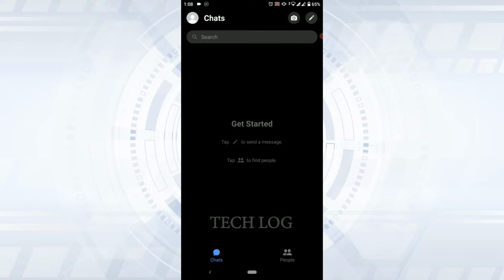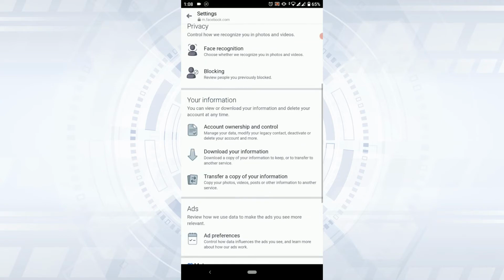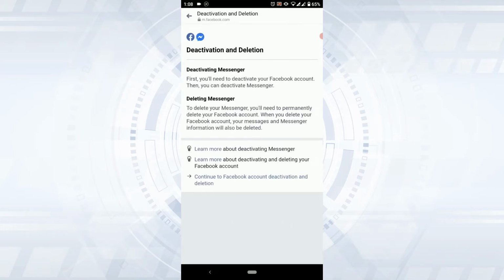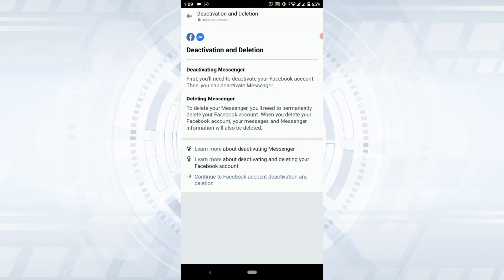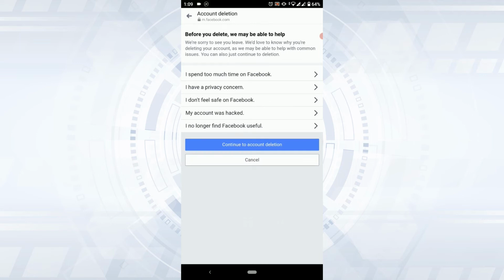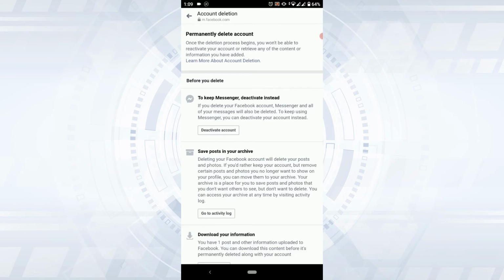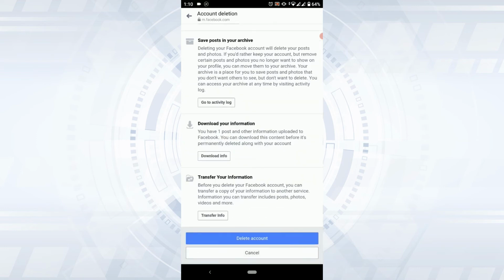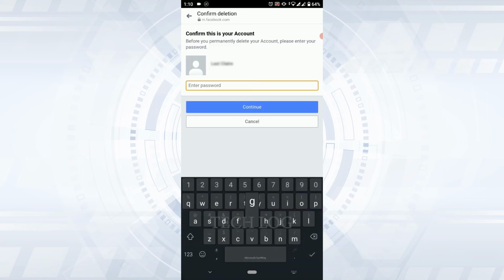How To Delete Messenger Account Permanently | Close Facebook Messenger Account 2023 | Messenger App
The deletion of your Facebook account deletes your Messenger account too, as same account credentials is used for both. Watch this tutorial video for the steps to delete the Facebook account from Messenger app.

Tech Log.